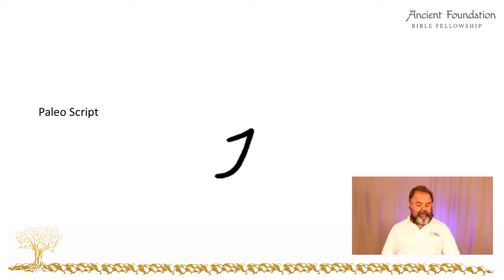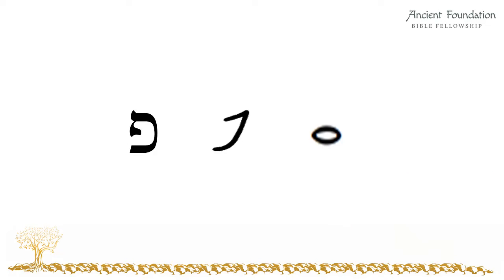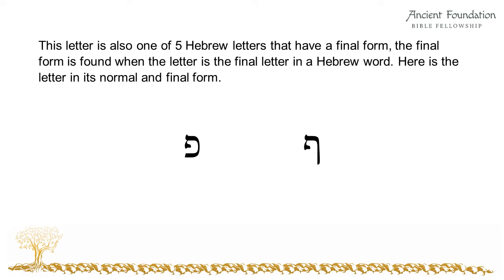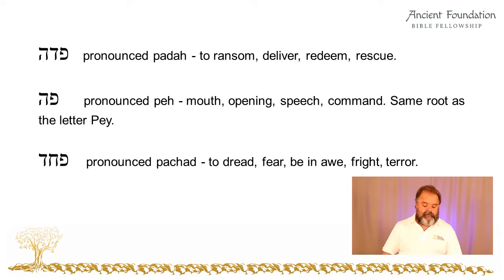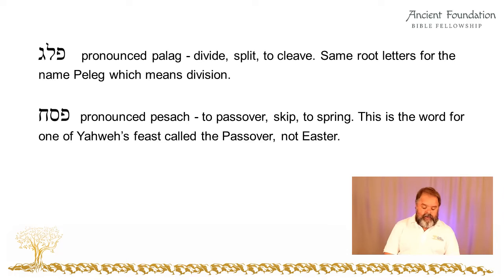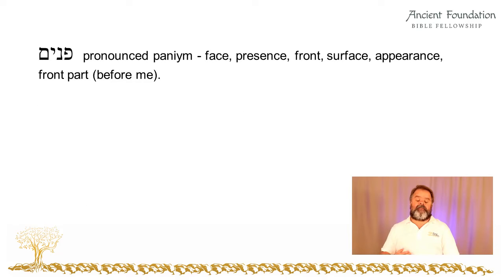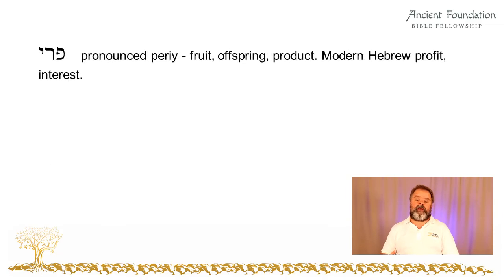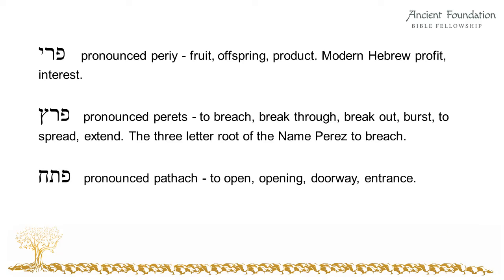Hebrew Alphabet | Ancient Paleo and Pictograph Explained | Pey (Part 18)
Biblical Hebrew is an amazing unique language. Many languages spoken in the world today are quite different. Each letter of the Biblical Hebrew Alphabet has a meaning.

In this series I will teach on each letter. At the end of this series, you will see how powerful the language is when the letters of Hebrew words are combined to produce powerful meanings of words in their original intended meaning.

Join me as I teach on the seventeenth letter of the Biblical Hebrew Alphabet which is the letter Pey.